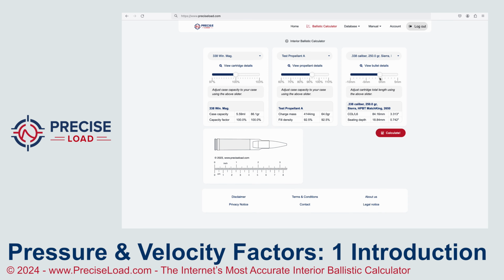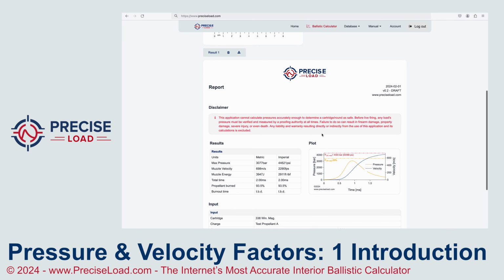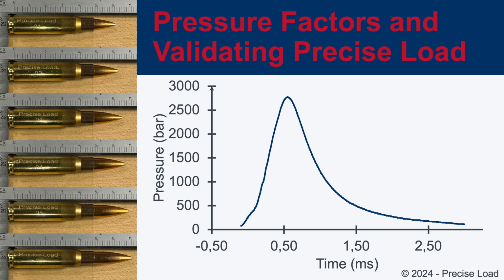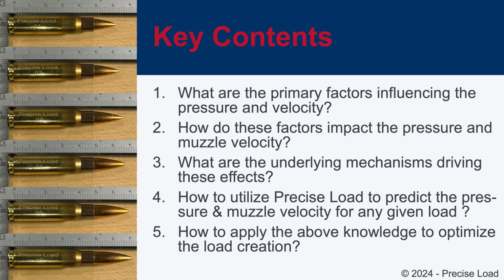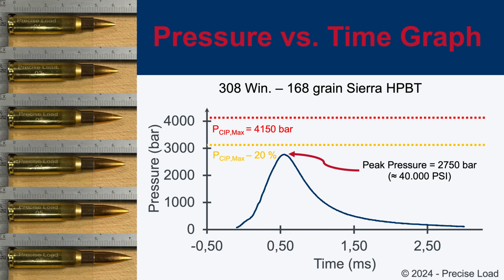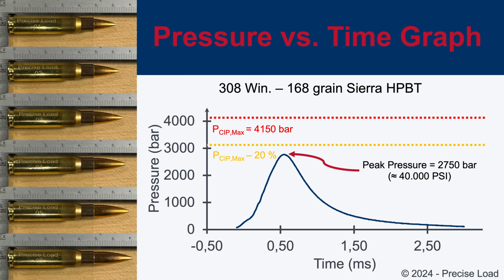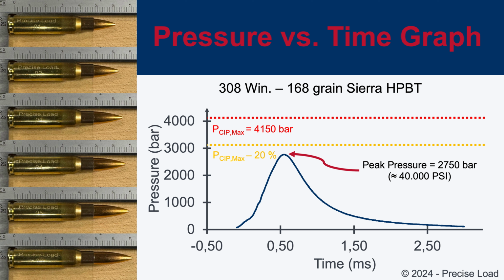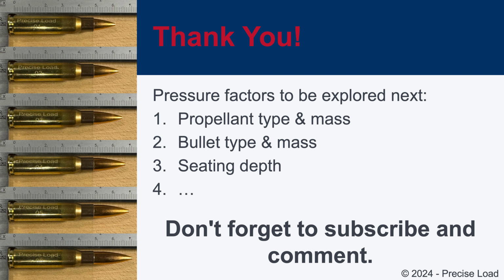Firearms Pressure and Velocity Factors - Episode 1: Introduction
Firearms Pressure and Velocity Factors like e.g.
- Gun propellant type and mass
- Bullet type and mass
- Seating depth

2:09 Pressure vs. Time Graph